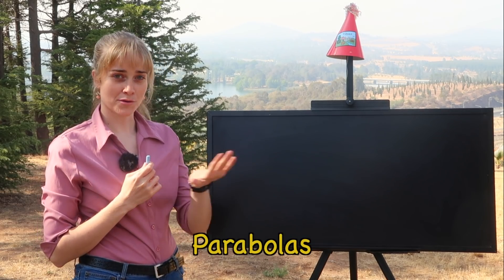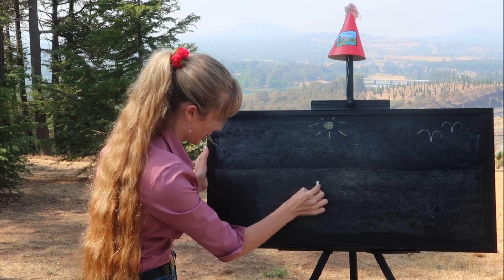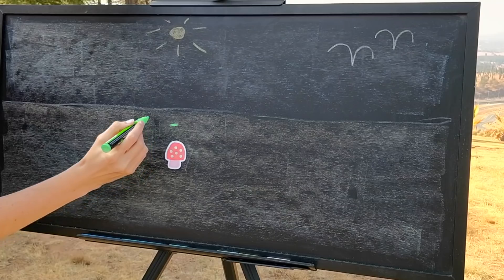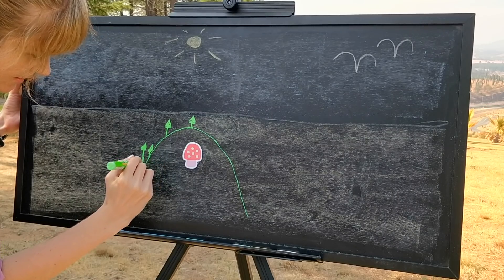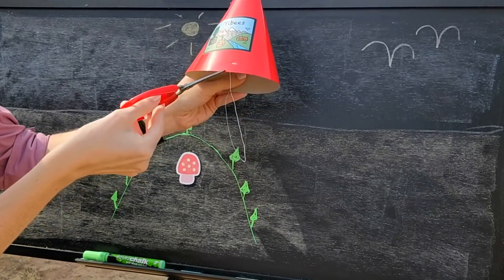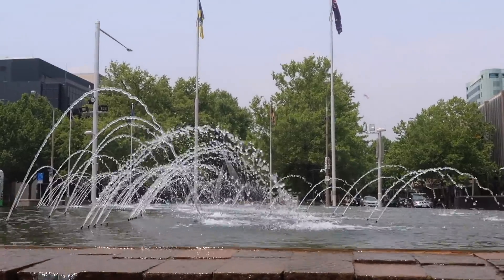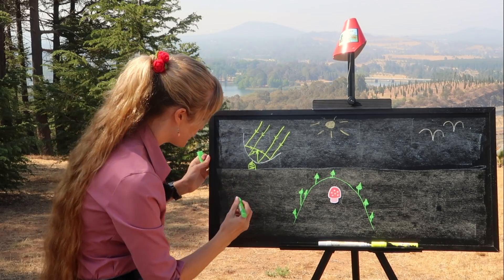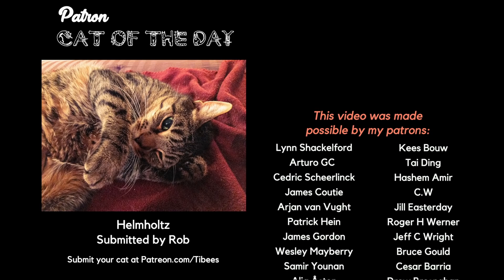Parabolas explained Bob Ross style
Explaining the Parabola, a useful mathematical shape that appears in many places, in the style of legendary painter Bob Ross.